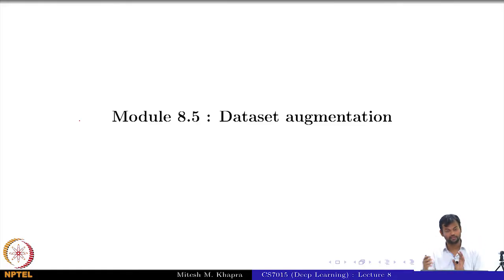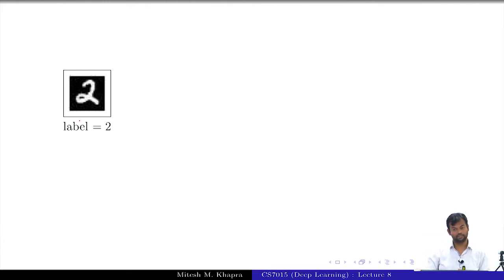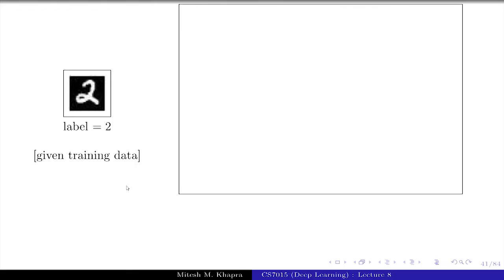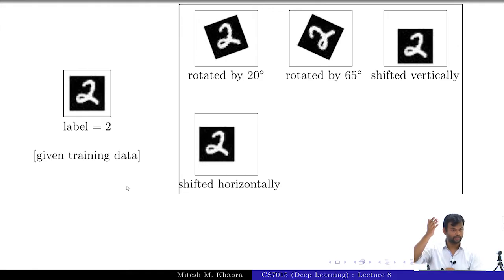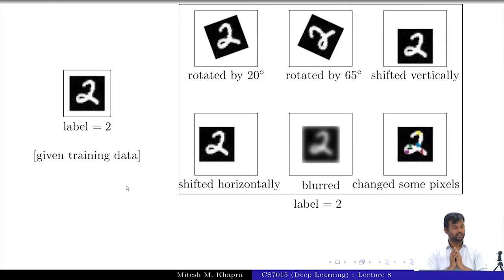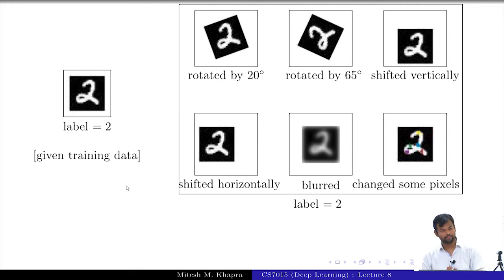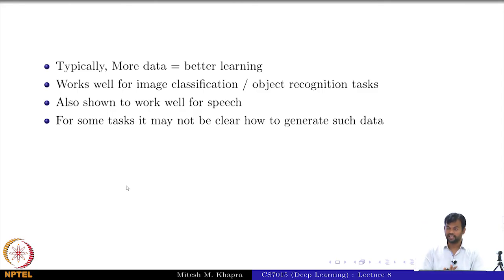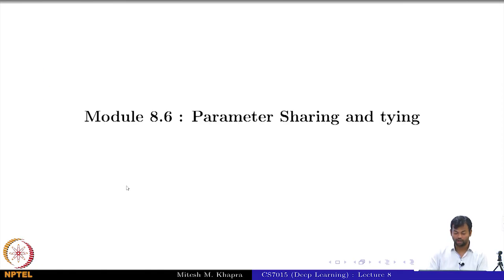Deep Learning(CS7015): Lec 8.5 Dataset augmentation